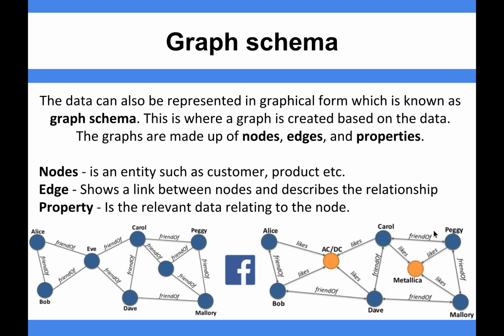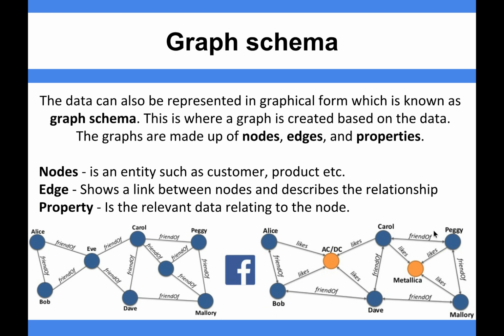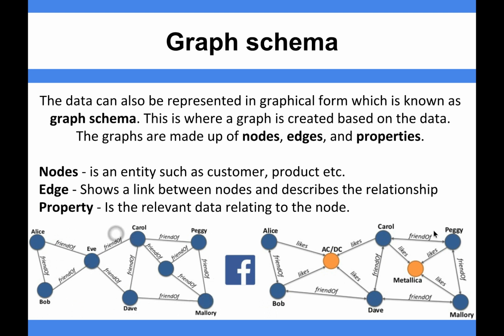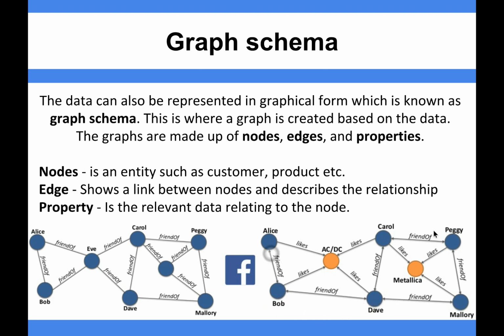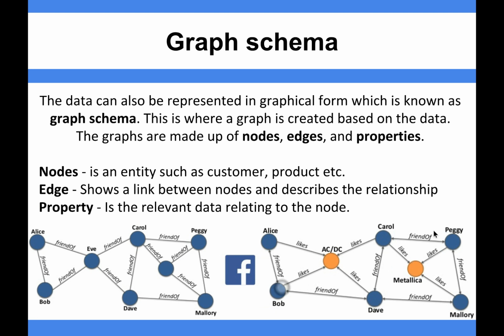Big Data - Graph schema